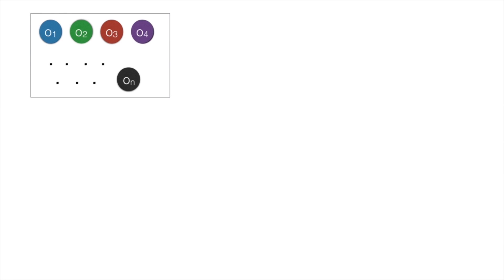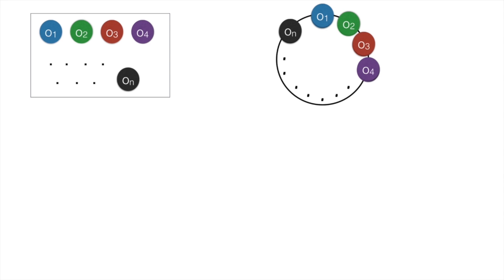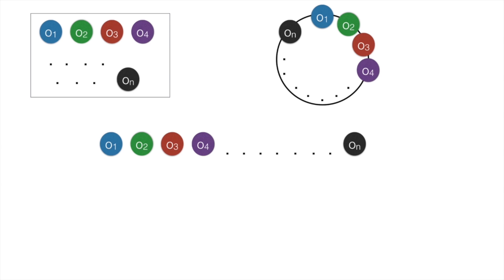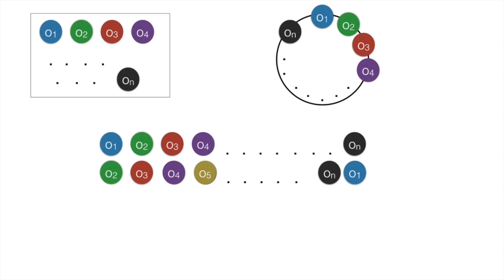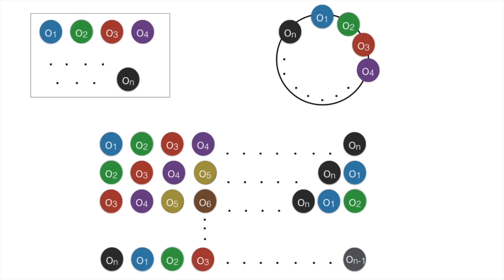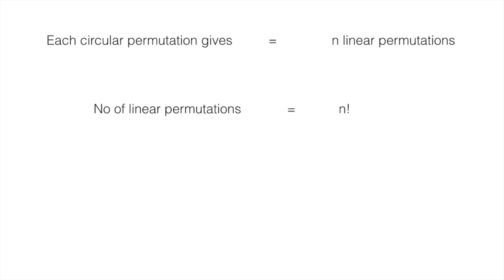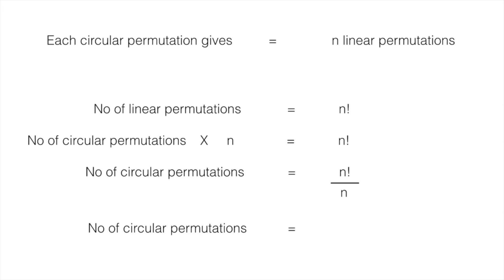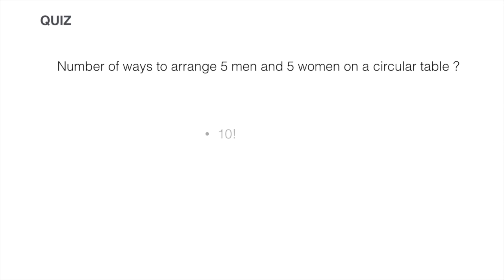Circular Permutations Proof